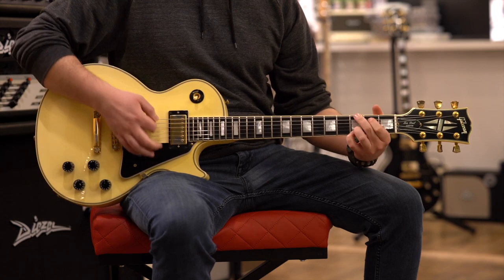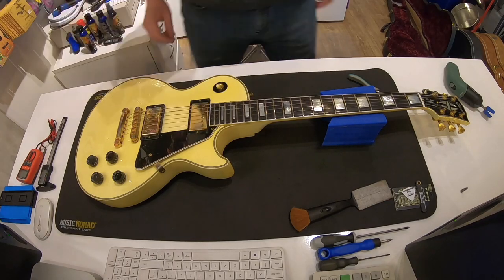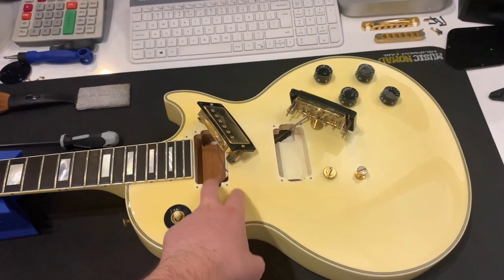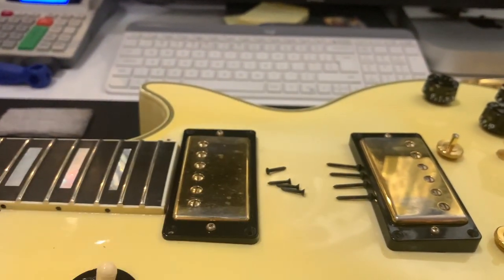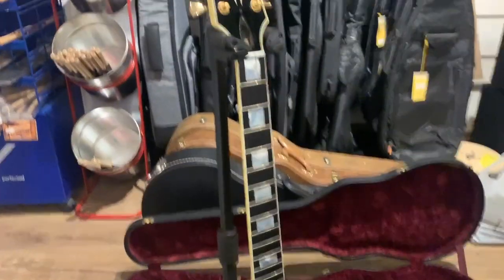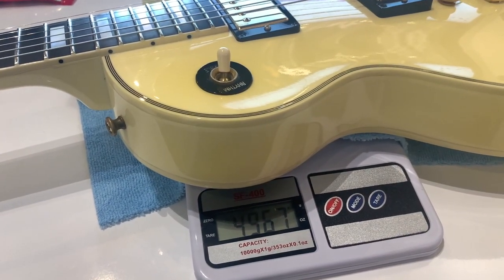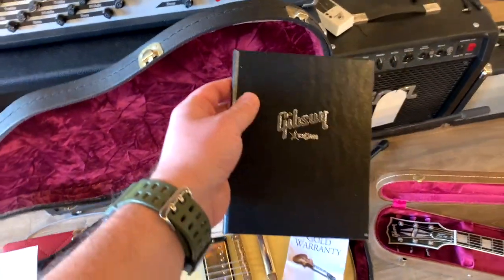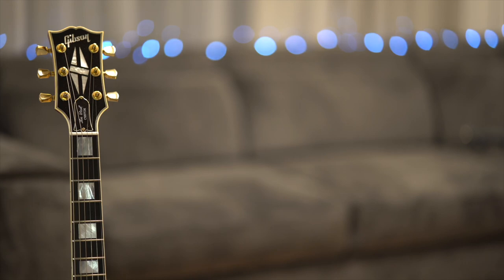What is a Nitro finish? Gibson Les Paul Custom Alpine White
2008 Gibson Les Paul Alpine White In-Depth Review:
00:00 Intro
01:55 Nitrocellulose finish talk
07:00 Guitar Specs/Overview
07:57 Pickup cavities/Pickups
12:00 Bridge & Tailpiece
13:18 Binding & Neck
17:00 Back & Electronics
19:36 The Heavy Weight of this guitar
19:50 Clean Tone
20:35 Crunch Tone
21:00 High-Gain Tone
21:49 Lead Tone
23:28 Crazy case candy
27:26 Final thoughts

Gear used to record this video:
Amp: Diezel VH-4 120W Head
Cab: Diezel 2x12 Vintage 30 Rear Loaded
Mic: Shure SM57
Interface: M-Audio 192/4
Camera: GoPro7 Black and Iphone XS Max, Sony A7III Alpha